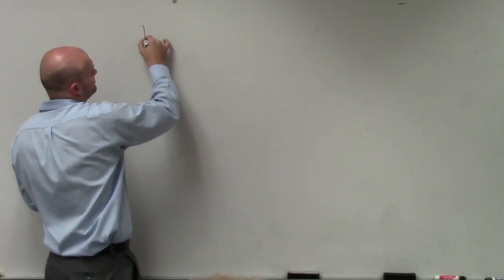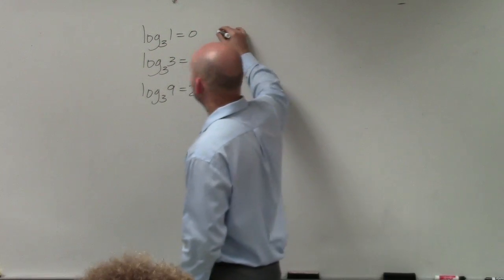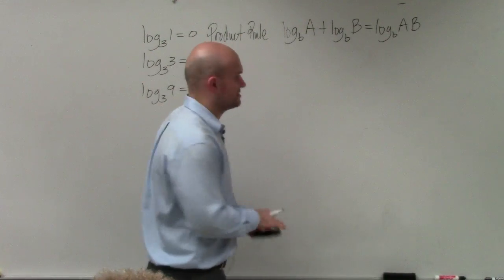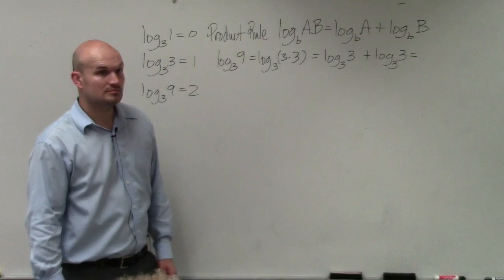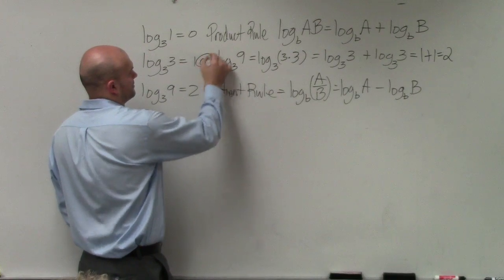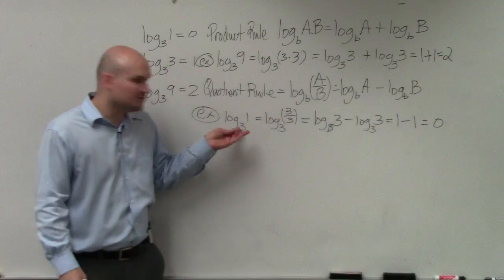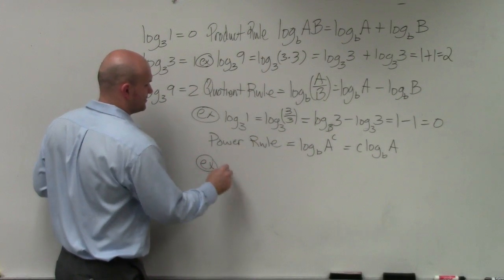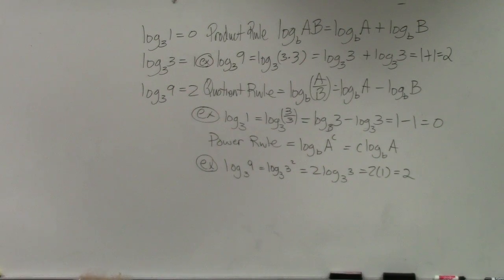Explaining the rules of logarithms with examples